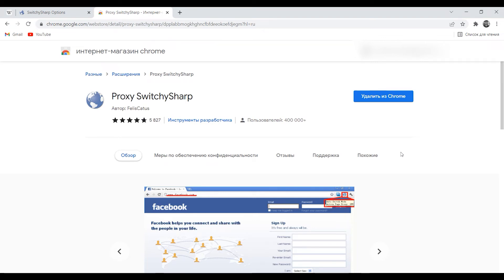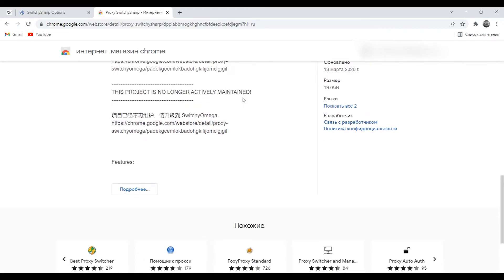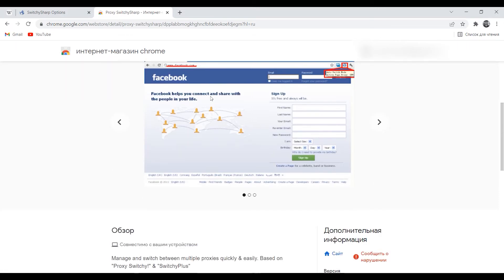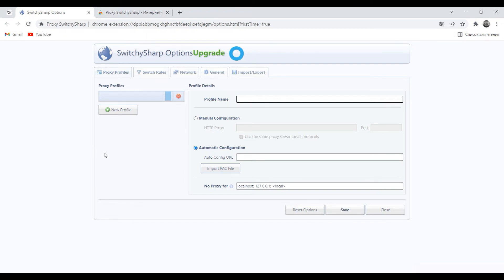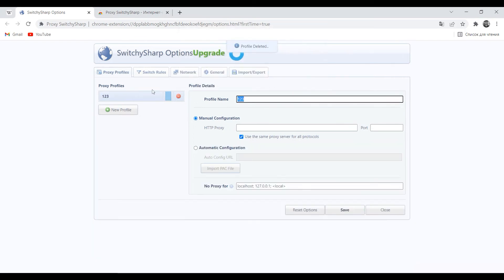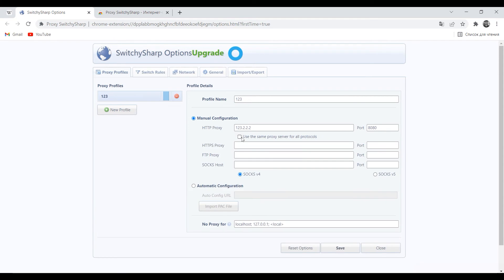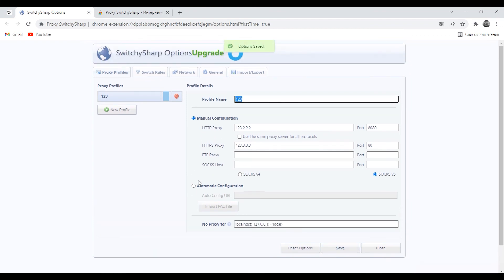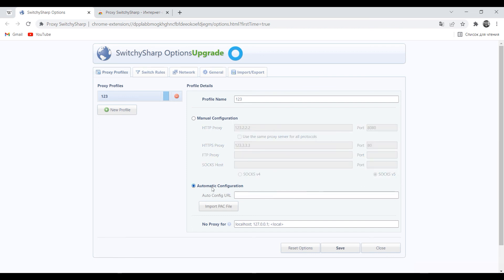How to set up proxy in Switchysharp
How to set up proxy in Switchysharp browser extension.